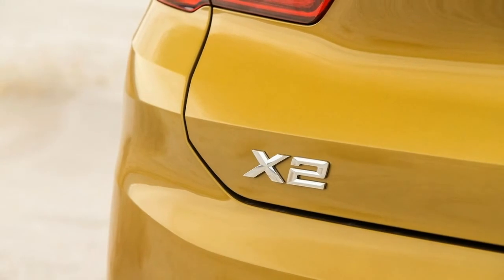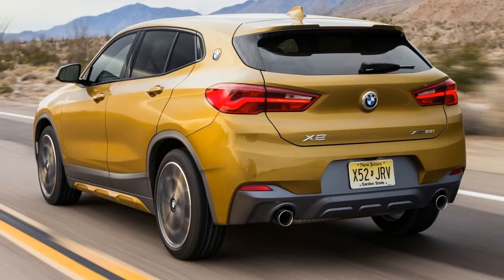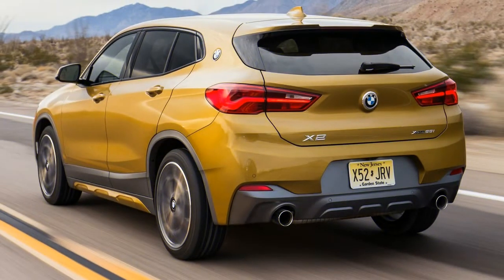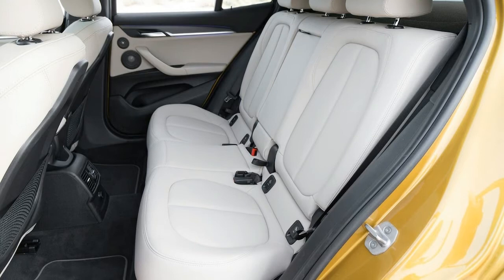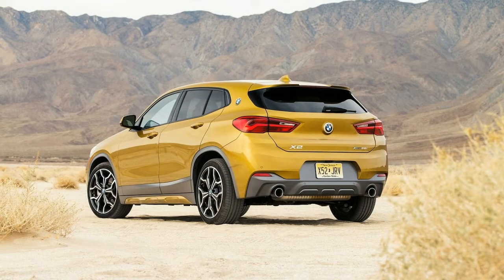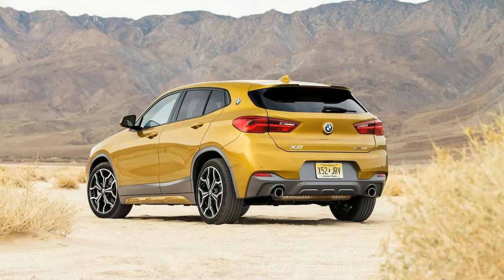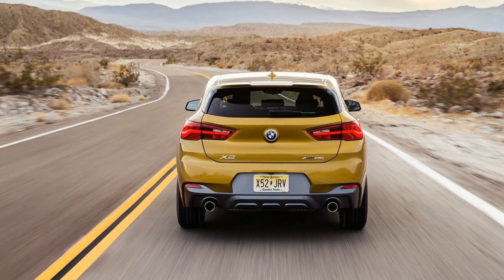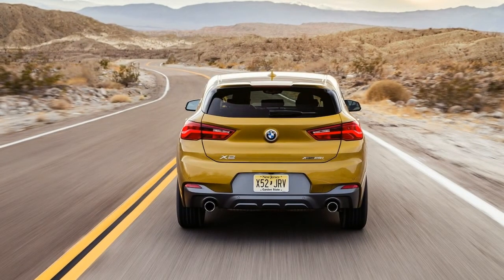EXTRAORDINARY! 2018 BMW X2 TEST DRIVE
Following what’s become the auto industry’s best practice and worst-kept secret, the all-new X2 shares the same UKL2 architecture with, among others, BMW’s X1 and the Mini Countryman. (See also the architectural twins: Mercedes-Benz GLA 250 and Infiniti QX30S). The three BMW/Mini siblings share the same 105.1-inch wheelbase and have nearly the same track width, but what’s interesting is that the X2’s roof is actually 2.8 inches lower (3.2 inches with M Sport suspension) than the more traditionally styled X1 and 1.2–1.6 inches lower than the boxy Countryman. Although the X1 and Countryman do feel similar on the road, the X2 feels (and performs) separate and superior.

Despite similar scale and proportions, the X2 is also the sleekest-looking variant. Thin A-pillars mean forward visibility is excellent, but its short greenhouse does feel a little confining—a concession to the new design. There’s a narrowed view from the rearview mirror back through the abbreviated rear glass. Rear leg- and headroom are adequate, but for anyone taller than 6 feet, it will feel tight—especially when confronted by the knee-thumping hard plastic panels of the front seat backs.

The X2 offers 21.6 cubic feet of cargo space with all seats occupied, and folding down the near-flat 40/20/40 split rear seat backs ups that to 50.1 cubic feet. There’s also a false floor in the back that affords an additional 3.3 cubic feet beneath. To put all this in hatchback terms, one of our favorites, the Volkswagen Golf GTI, offers less volume with seats up (17.4 cubic feet) but more (53.7 cubic feet) with seats folded. Compared to crossovers, it’s a bit less than what you’d get with a subcompact Honda HR-V.